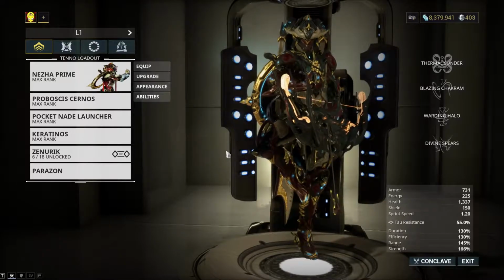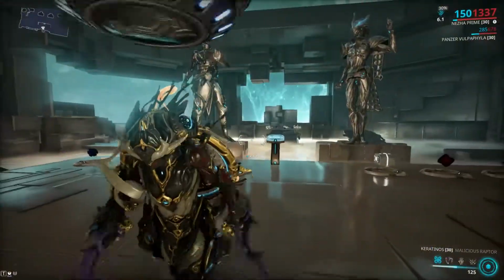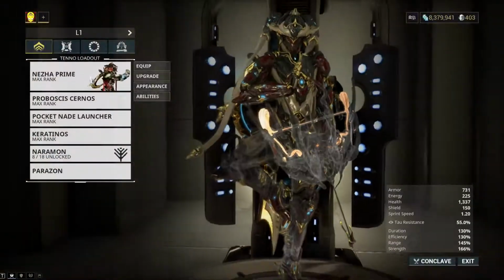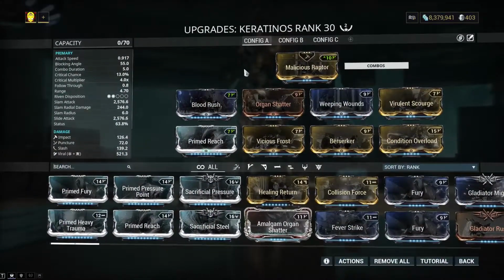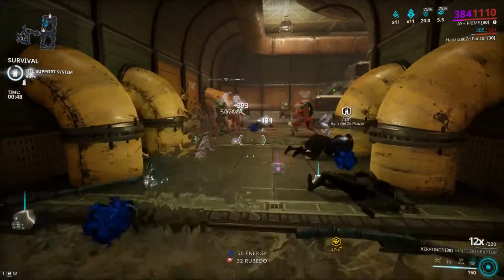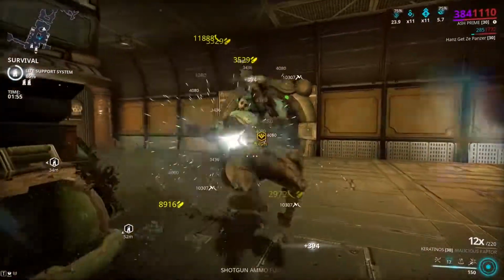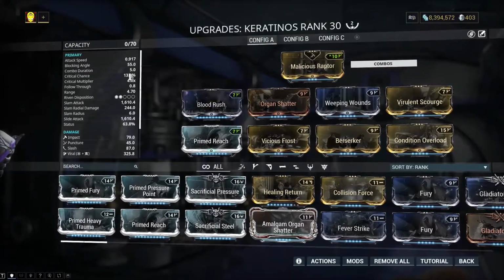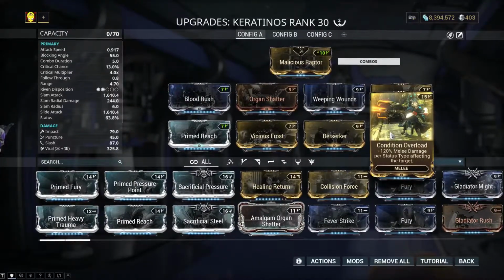Warframe Keratinos Claws Showcase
This weapon, like many others in The Heart Of Demoes update, is fantastic and defiantly worth a try.